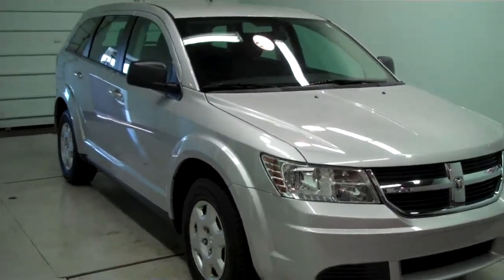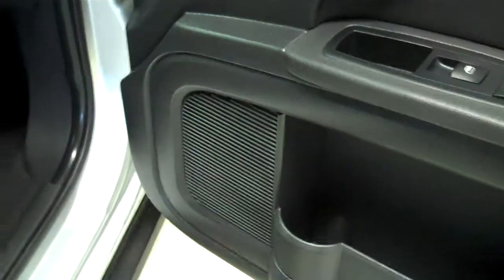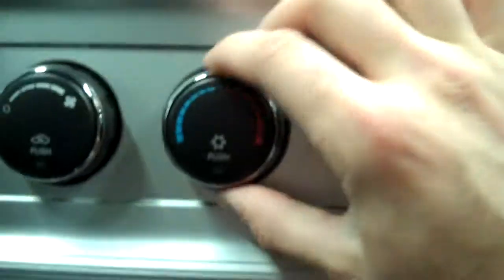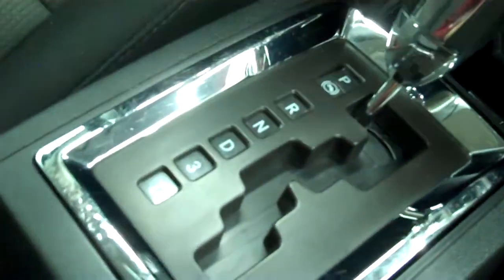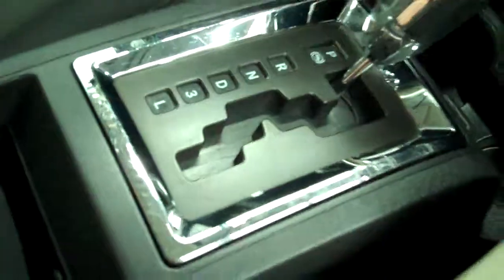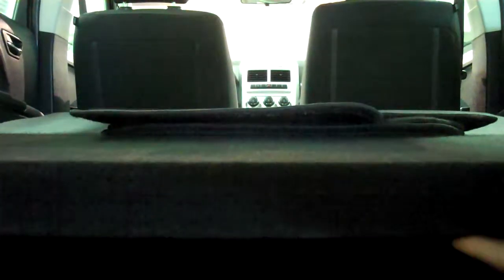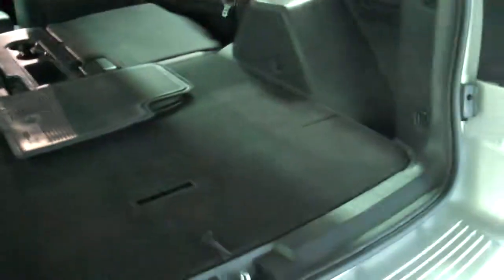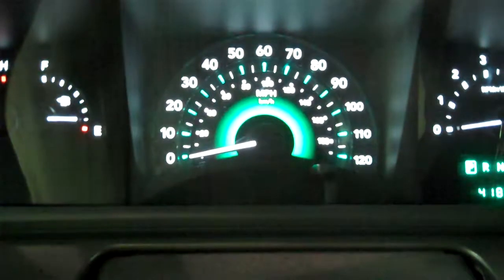Jouney for Jamie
Delivering a Vehilce to a client FREE of charge!!!